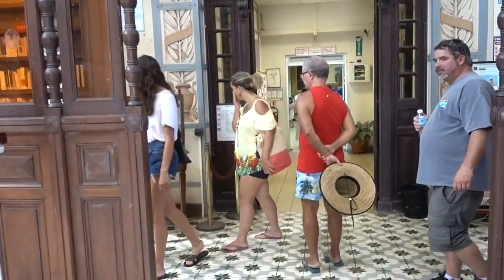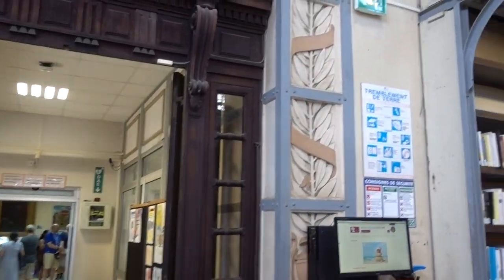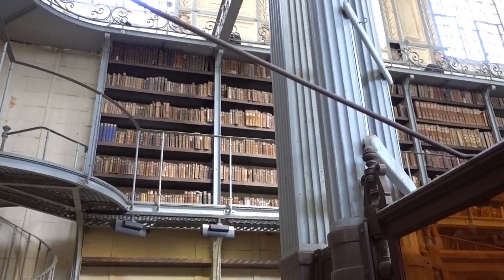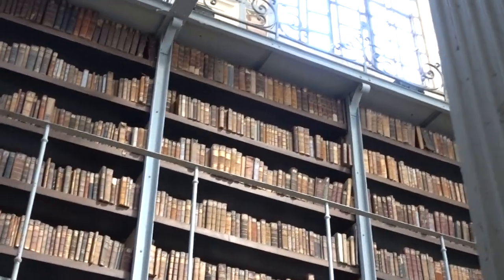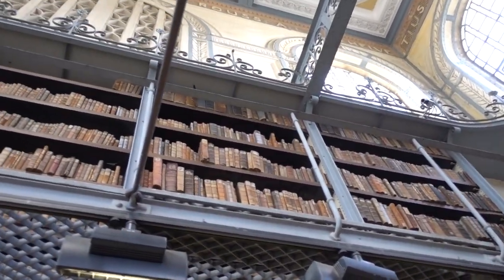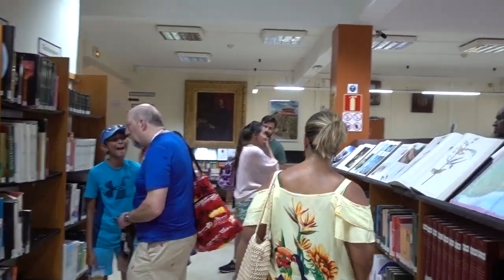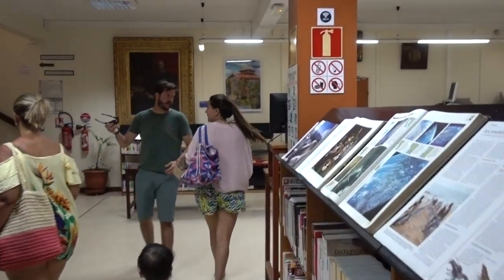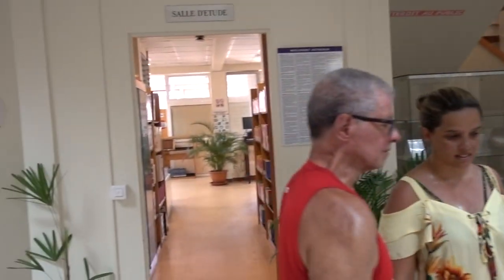Exploring Inside Martinique's Bibliothèque Schoelcher